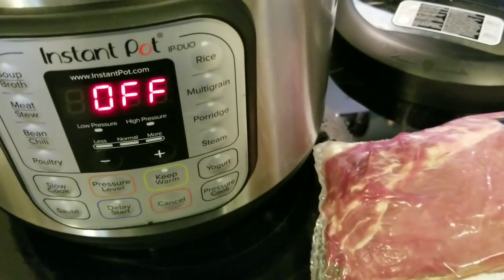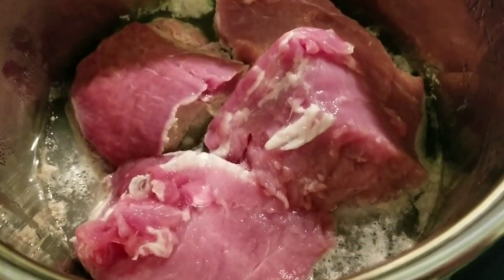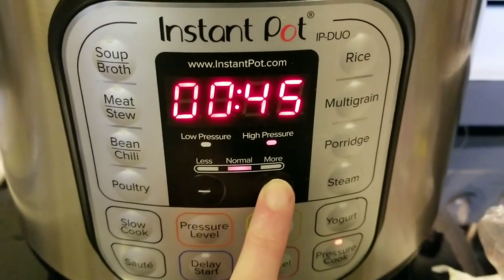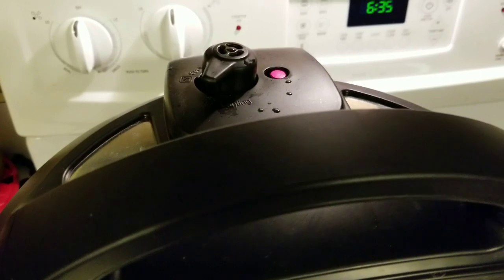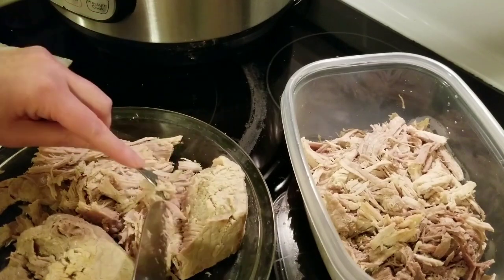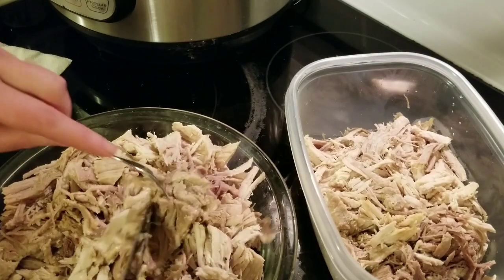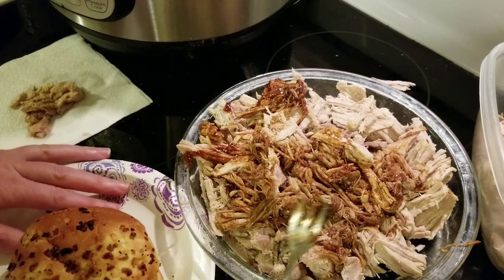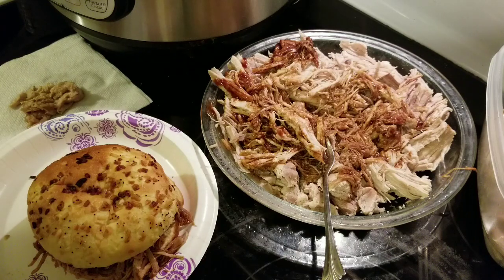pulled pork made in Instant Pot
my Instant Pot Pulled Pork recipe

1 pork loin or pork shoulder (cut into pieces)
1 cup water

Use saute mode to heat water. Add pork.
Cancel saute mode. Put lid on pot and set valve to sealing.
Select high pressure and pressure cook for 45 minutes (note that if the meat is thicker then what I show then the time might need to be longer). Let it natural release for 15 minutes.
Remove pork from pot and use a fork to pull it a part. Add bbq sauce.
Liquid can be discarded or use it in a recipe.

Note: this same pork loin takes 7-8 hours on high in a crock pot to get the same result.